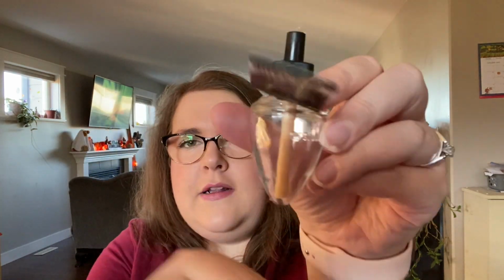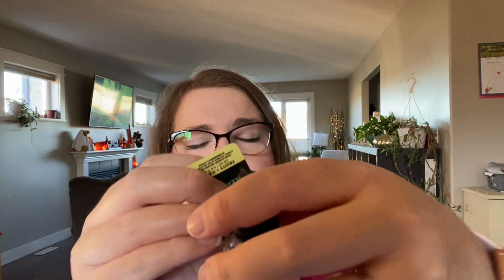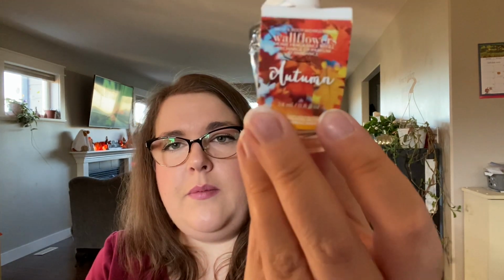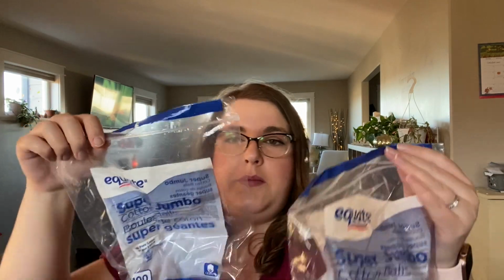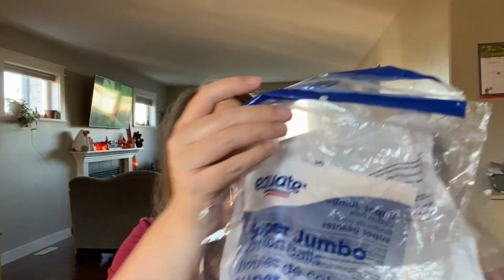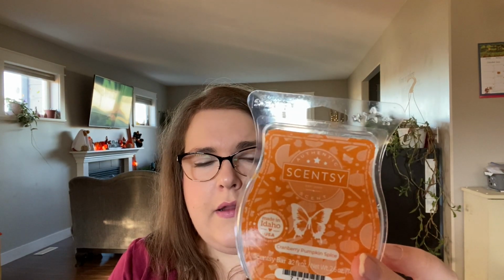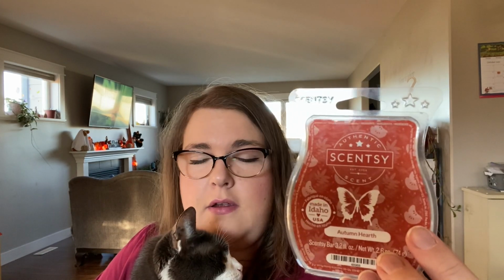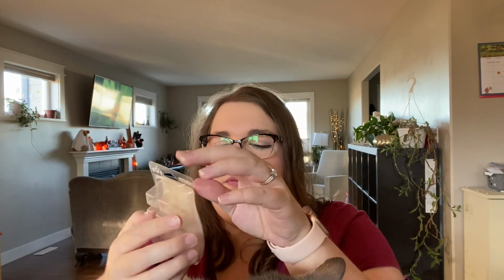October Empties Round Up! | Mostly Scentsy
Hey guys it’s Robyn! Today I’m sharing my empties from this month, from home fragrance to bath/body stuff!

I am an independent Scentsy consultant from BC, Canada and have been a lover of all things home fragrance and bath/body for many years. I love connecting with other home fragrance fanatics and sharing thoughts!

All opinions are my honest opinions, and everyone’s nose is different, so what I think may differ from what you think, and that’s what’s so fun about this! I also try to include information like duration and strength of scents whether I personally like them or not, to help you make informed purchasing decisions.

My Scentsy site (if you need a consultant to shop with): northernlightsglow.scentsy.ca
(My Scentsy site is open to US and Canadian shoppers. US customers will just need to change the country in the drop down menu to US, and then you’re good to go)